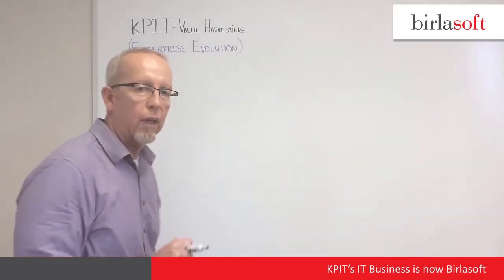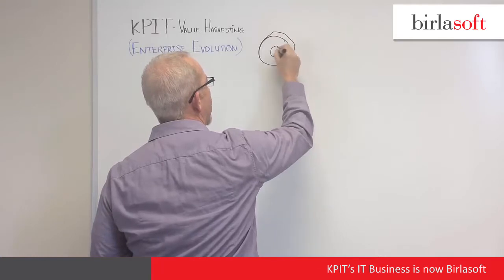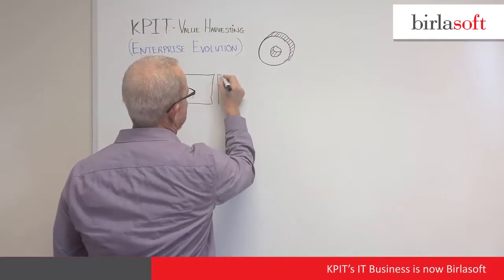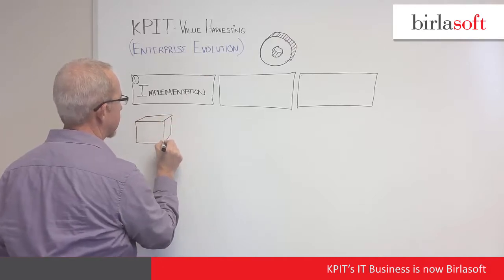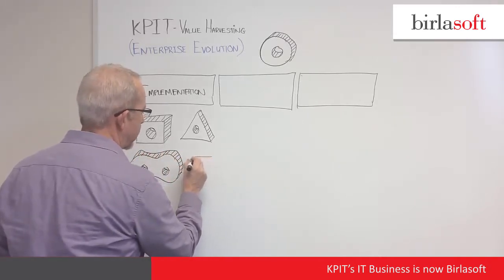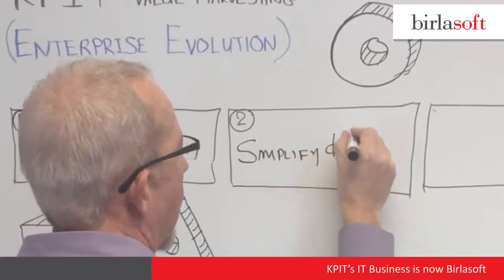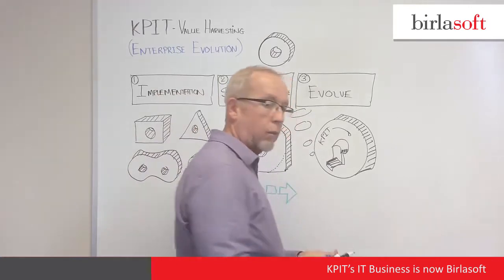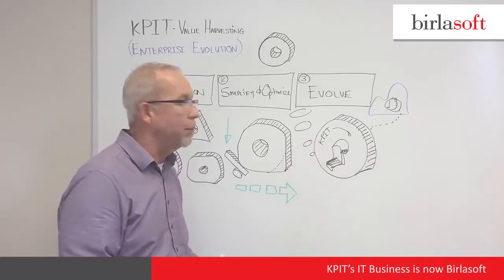Birlasoft's EnterpriseEvolution for ValueHarvesting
Birlasoft Solution Demo

Watch this solution demo orchestrated by a techexpert, to learn about Enterprise Evolution, the methodology being used for Birlasoft's ValueHarvesting process.

Check out the important steps;

to help businesses move ahead towards the future.